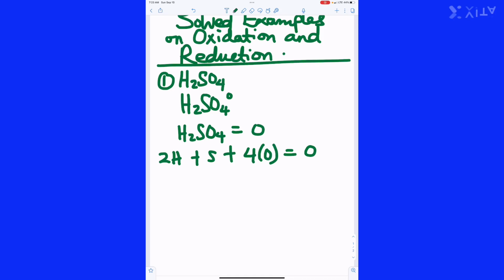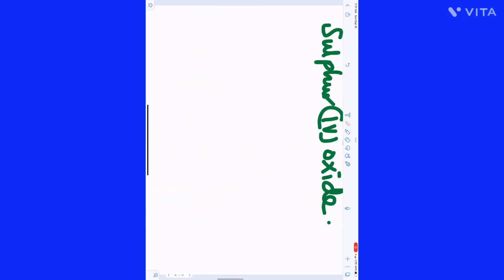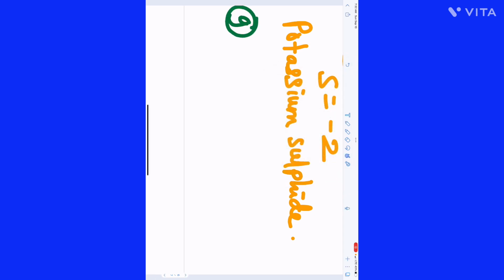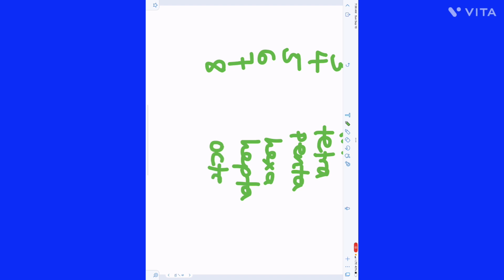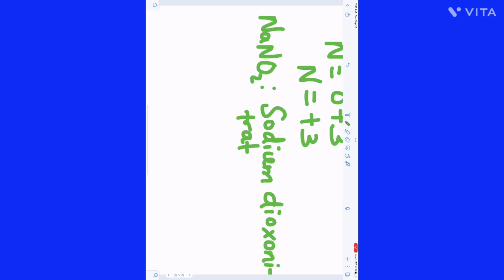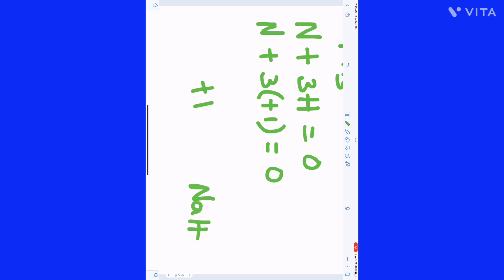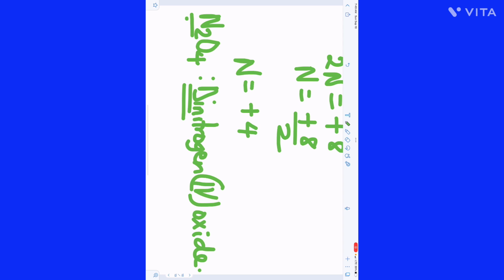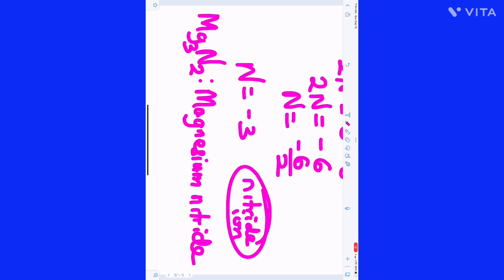OXIDATION NUMBER_1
1. CALCULATIONS ON OXIDATION NUMBER.